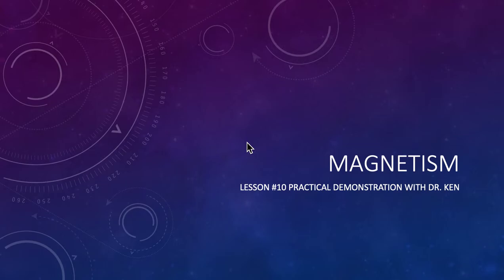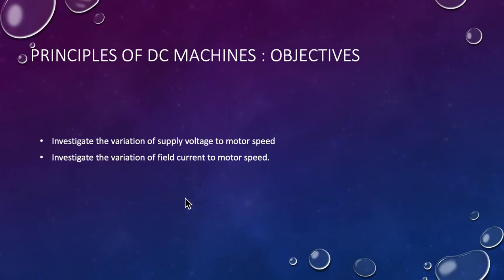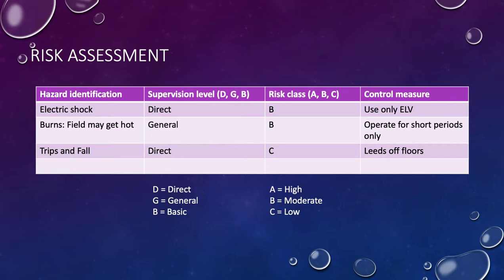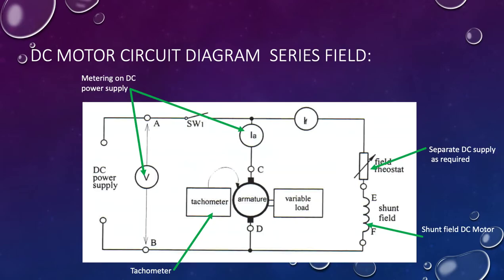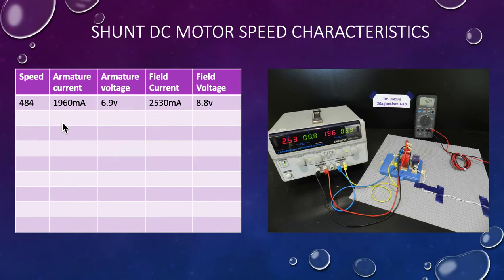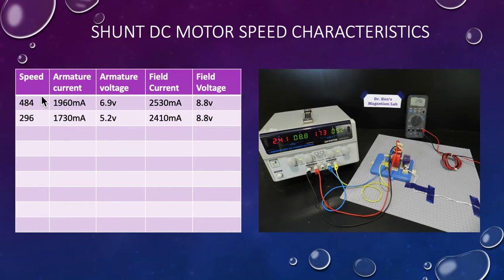EM Lesson 10 Practical Demo Complete Ken Meyer